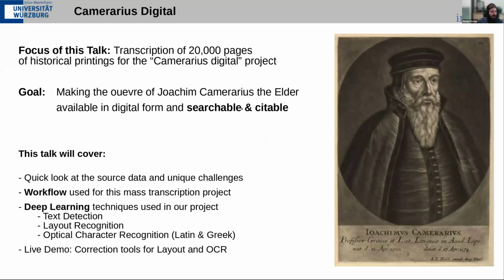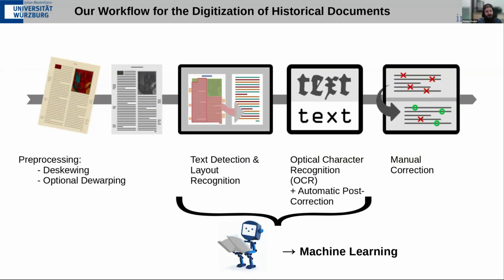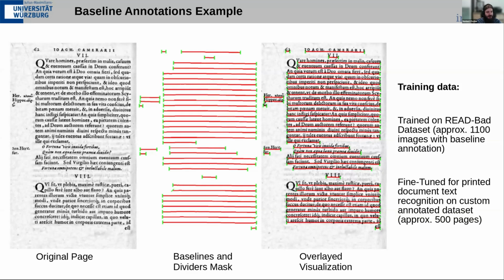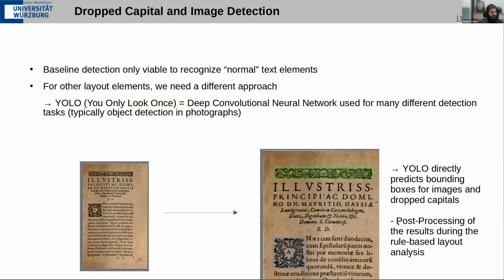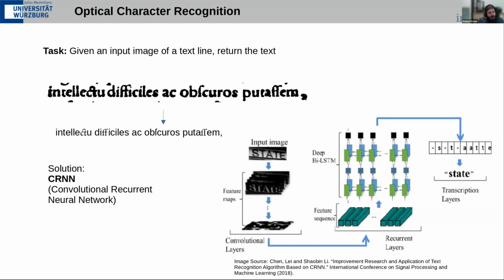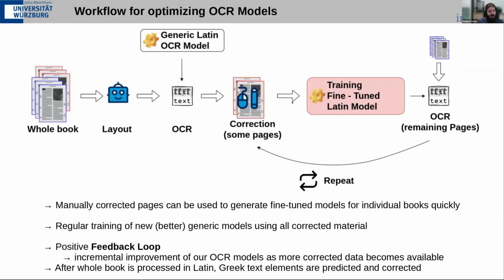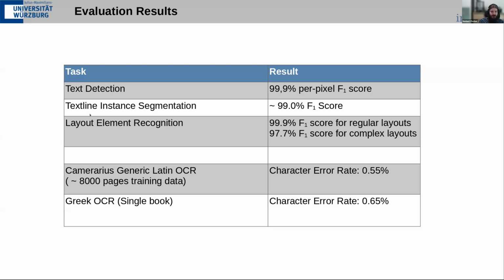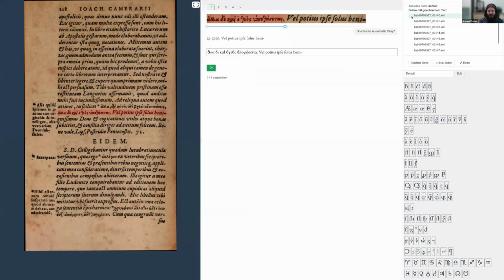Deep Learning for the Mass Transcription of Historical Printings - N. Fischer (ZPD Würzburg)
Norbert Fischer's talk unveils a cutting-edge system for automatically transcribing historical texts, showcased through the "Camerarius Digital" project.

This system blends deep-learning for layout recognition with advanced OCR techniques, tailored for ancient Latin or Greek, enhancing the transcription of Joachim Camerarius the Elder's works. It features user-friendly web interfaces for layout corrections and OCR error detection, making ancient texts more accessible and accurately preserved.